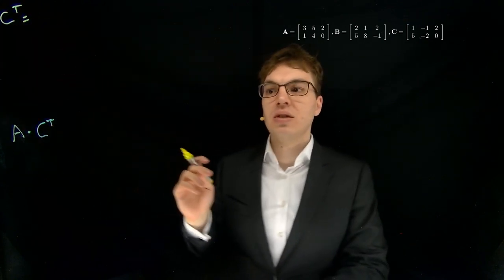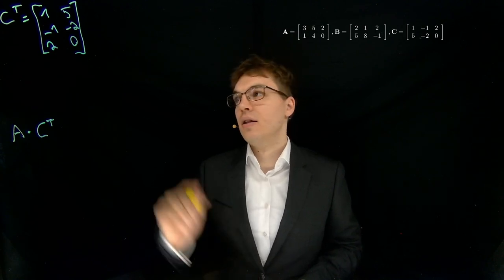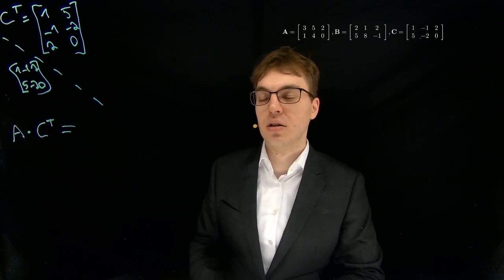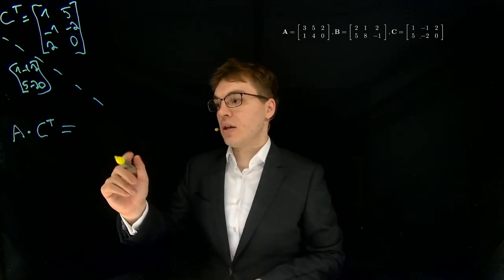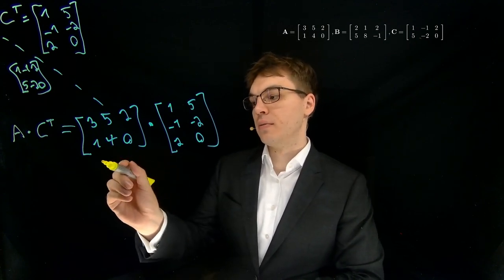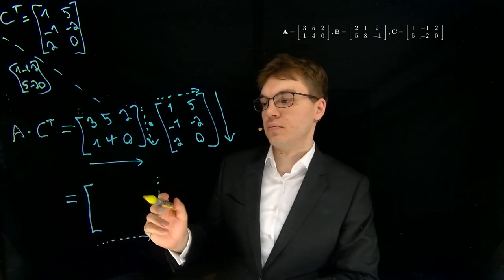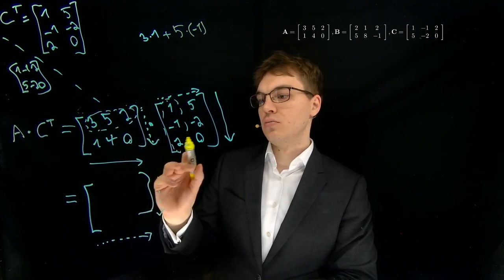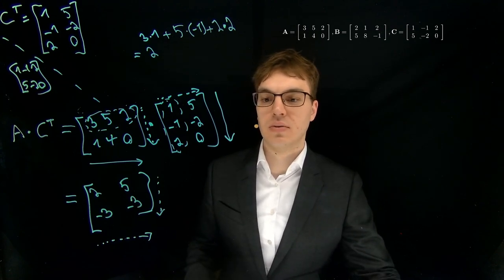Foundations of Machine Learning Lab » Python and Maths Basics » Exercise 3c